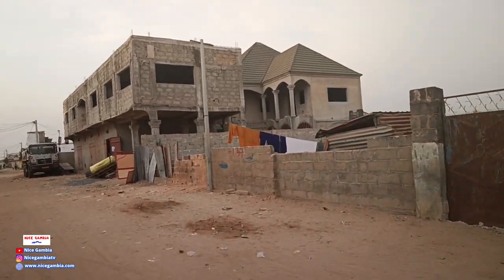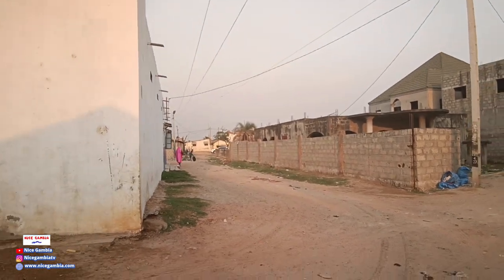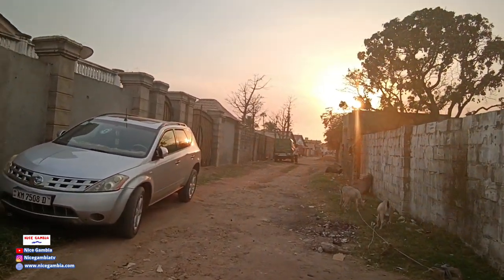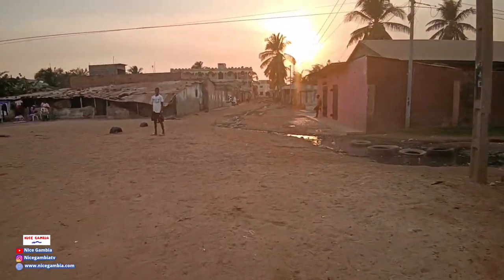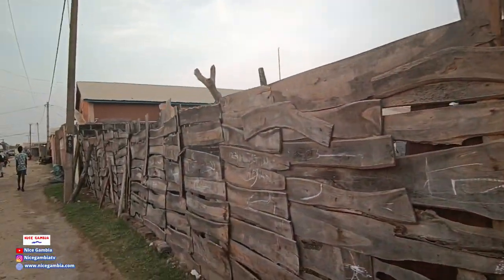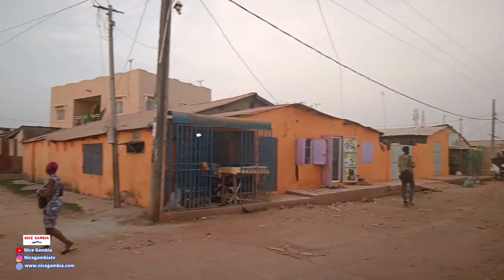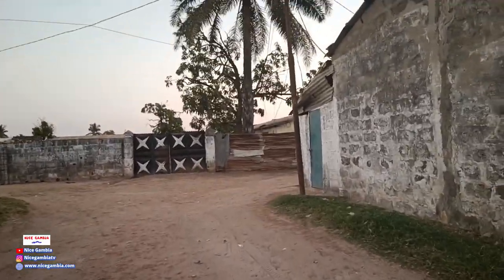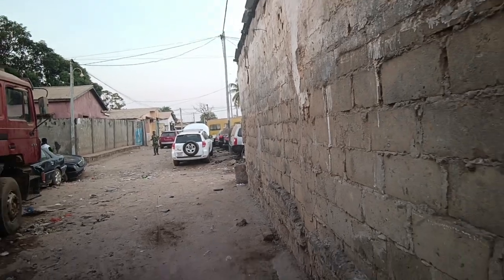Ebotown and Tallinding The Gambia